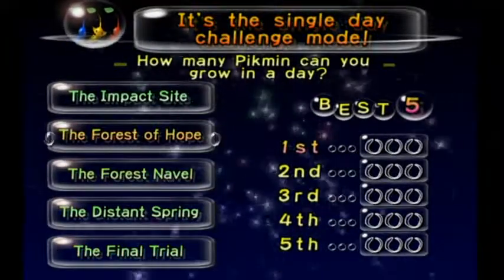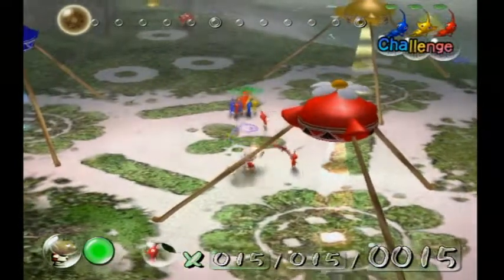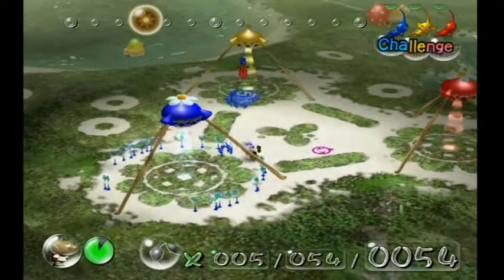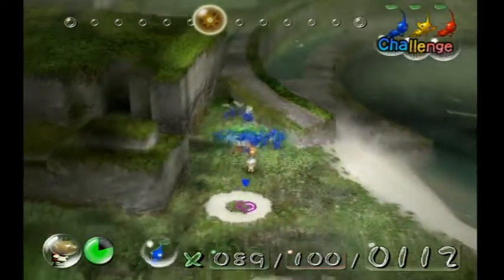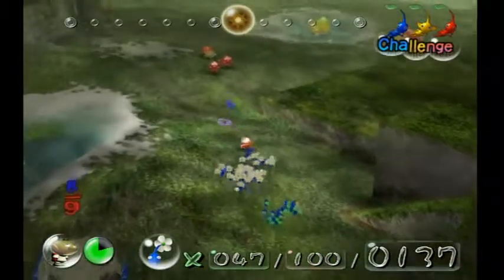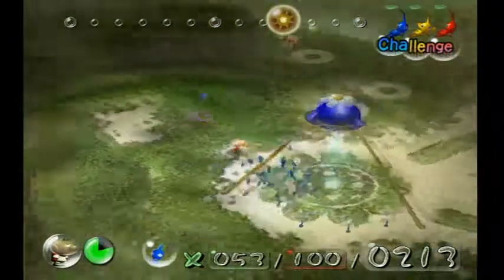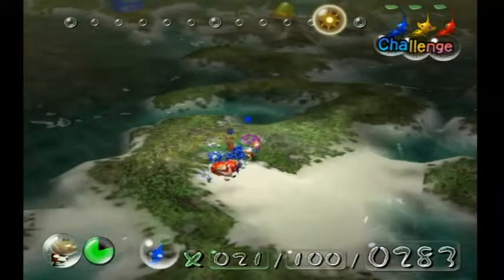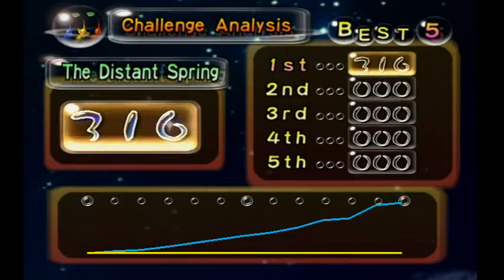PalPlays: Pikmin #14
I go over the Challenge Mode of this game! I won't be covering every area because it's all stuff we've done before.

==MY INFO==

THE SCHEDULE
Pikmin is released every Monday, Wednesday, and Friday.

EQUIPMENT
My PC is the CyberpowerPC Stealth Raider 250